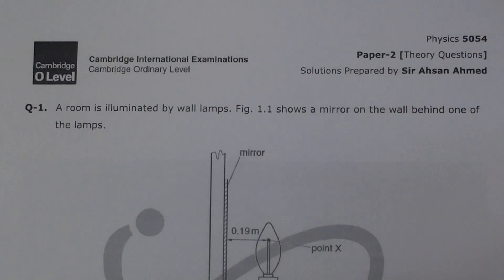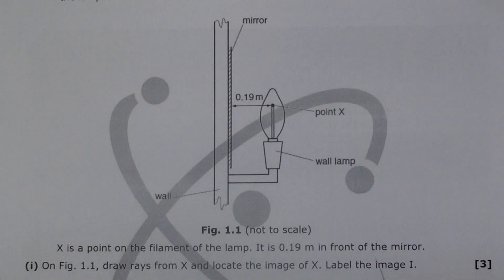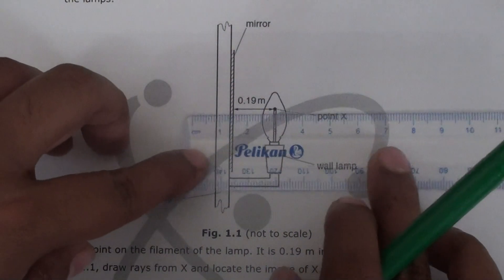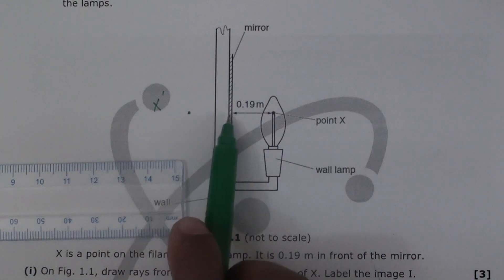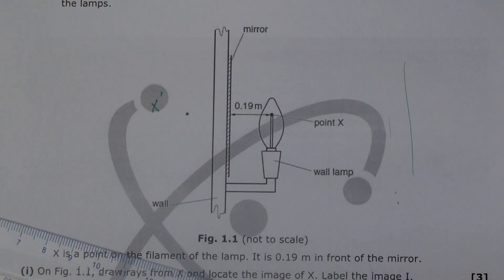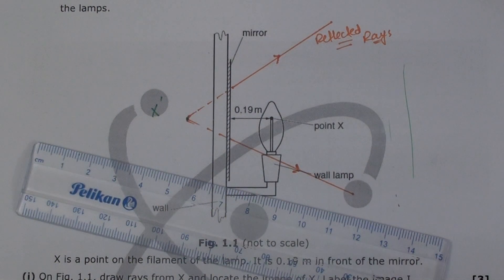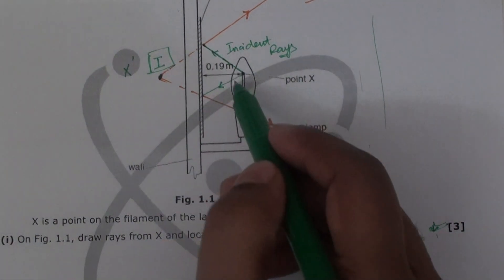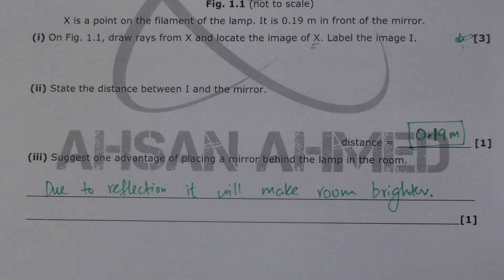14 - Light | Past Papers | N12 P2 Q10 | Physics 5054